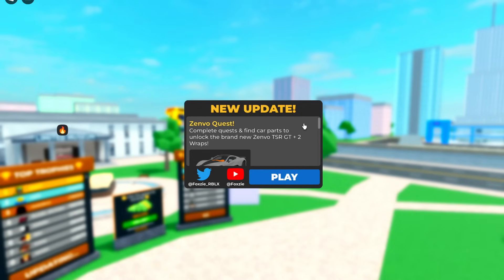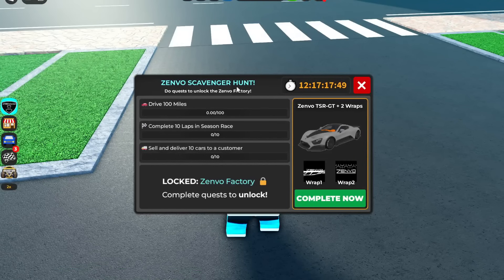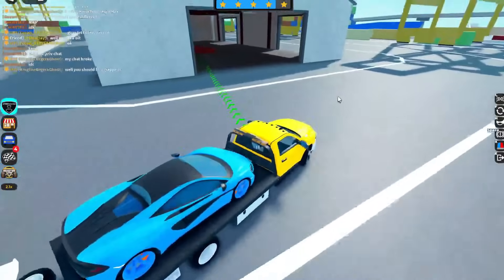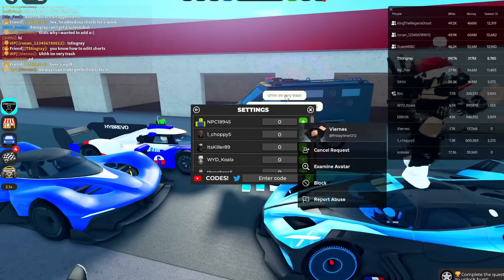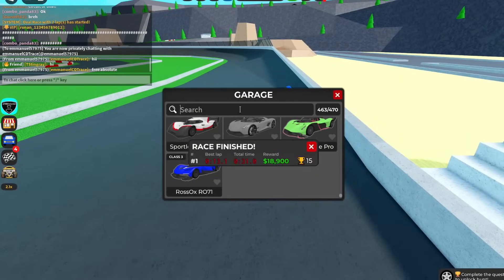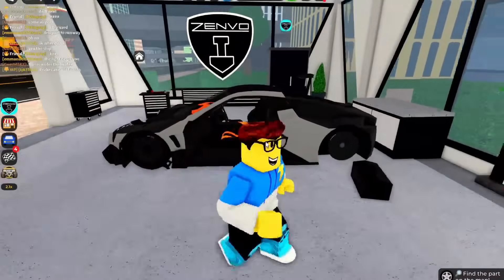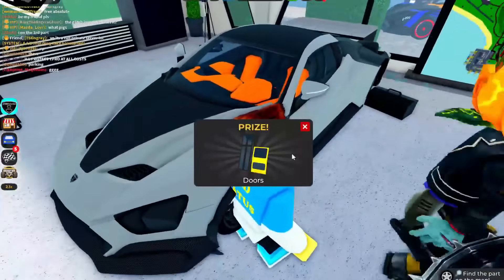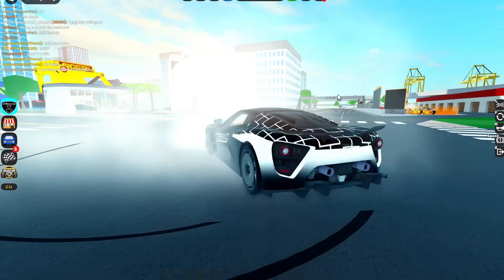Zenvo Scavenger Hunt And ALL 13 LOCATIONS FOUND In Car Dealership Tycoon! (FAST METHOD)